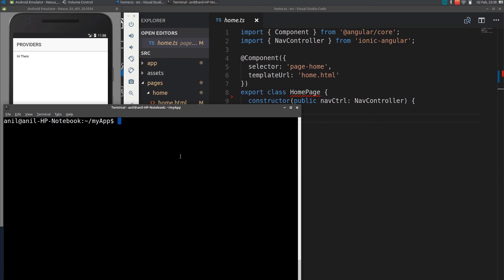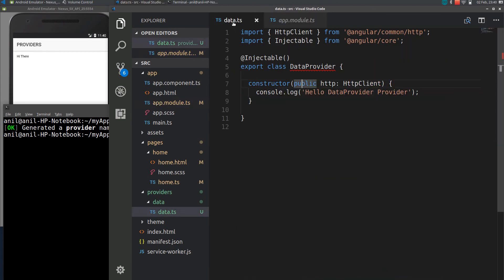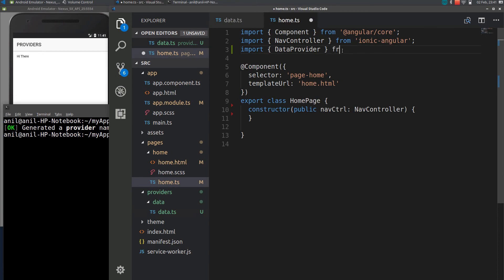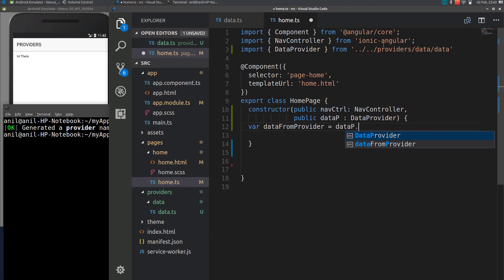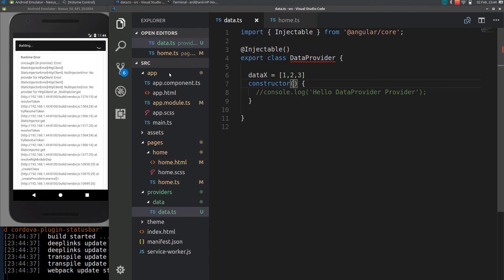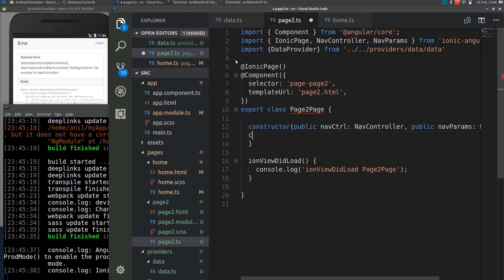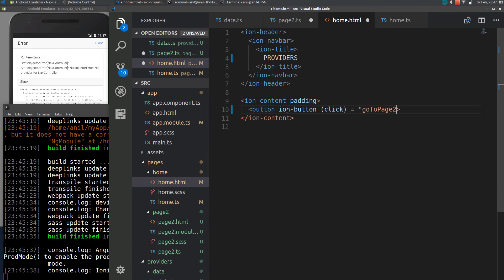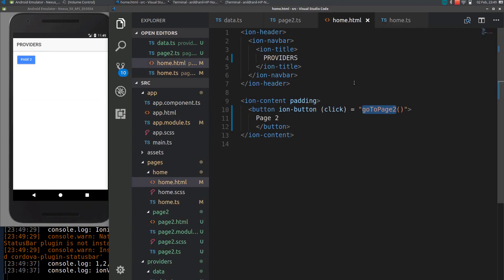Ionic 3 for Beginners : Providers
In this Video i will show you how to add providers in ionic 3